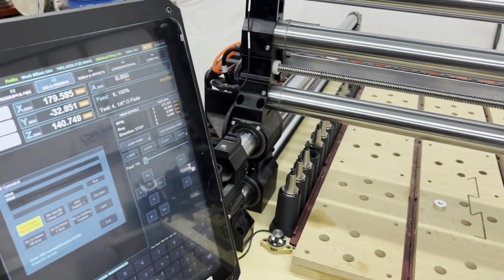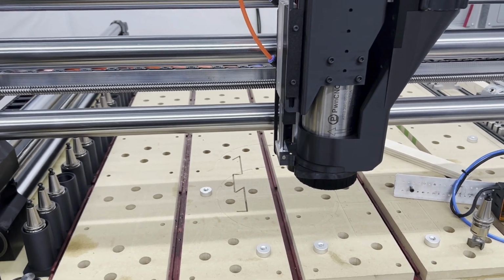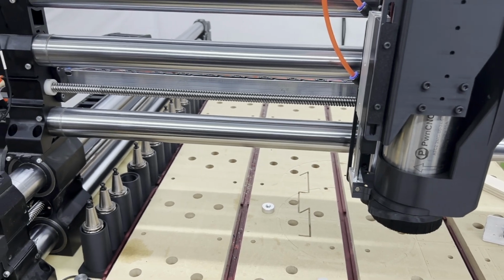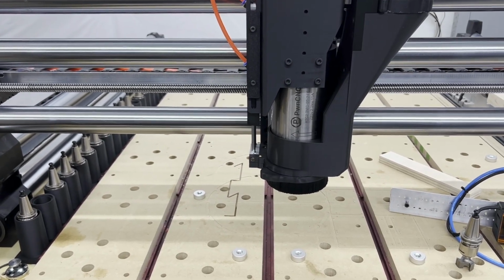Sidekick ATC Dust Boot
If you have the PwnCNC ATC and don't want to maximize your Z travel and clearance OR have maximum tool density, this is the boot for you.

CORRECTION: You can comfortably support tools as long as 2.5" below the holder with about .5" of clearance between the bottom of the tool and the top of the tool holders while racked.

If you feel the need to support my efforts in some way, I offer two options:

0:00 Intro
0:15 Sidekick in Action
1:57 Unobstructed Accessory Mount
2:43 Toolless Vertical Adjustment
3:24 Quick Change Brushes
4:48 Relative Performance
5:21 Linear Rail
6:01 Mag Lock Connectors
6:32 Pneumatics
6:51 Sensor Wiring
8:33 Solenoid
9:24 Additional Accessory Mount
10:10 Design Constraints
13:29 Wrap Up